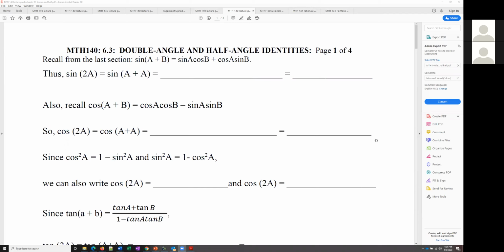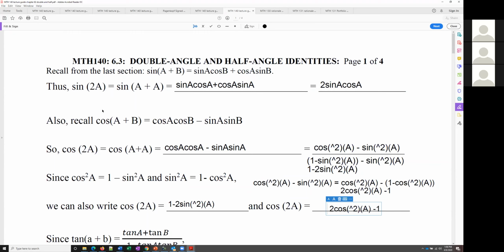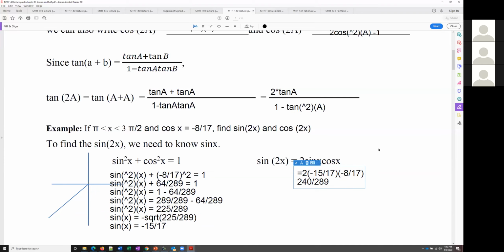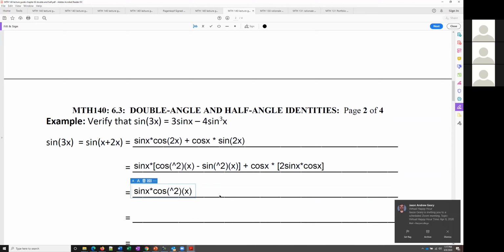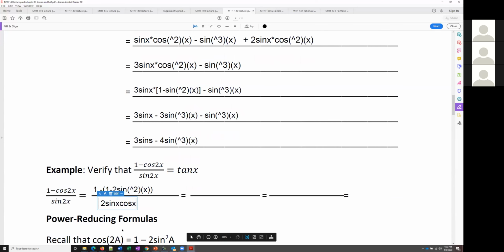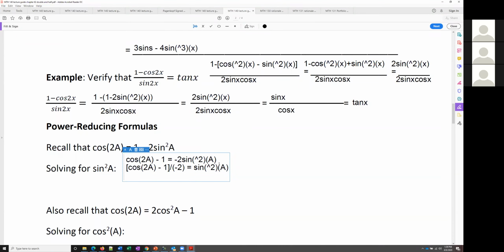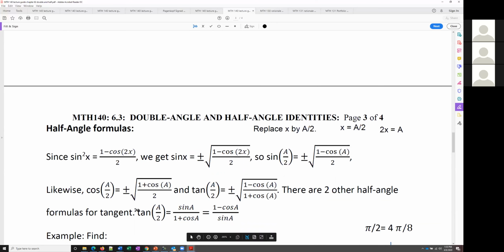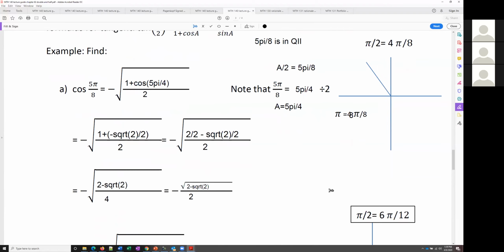beginning of section 6.3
6.3 beginning